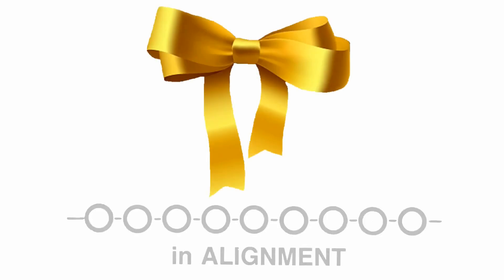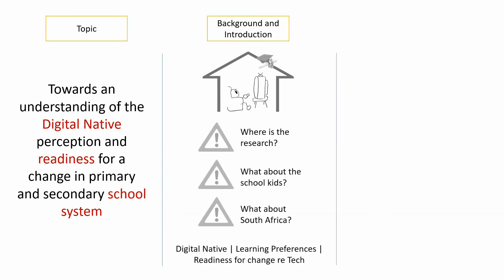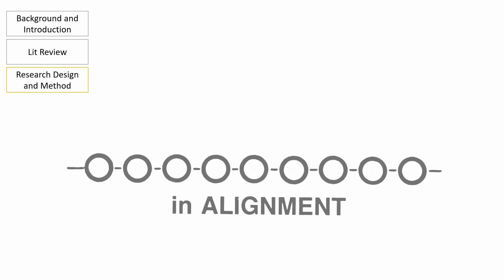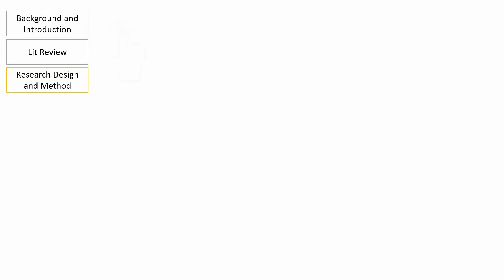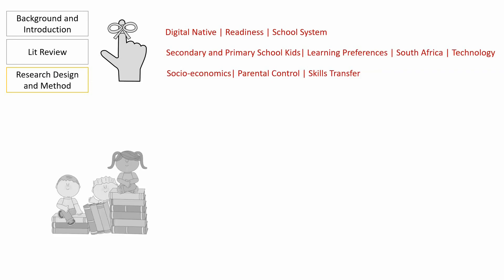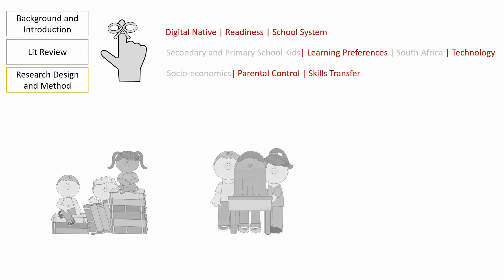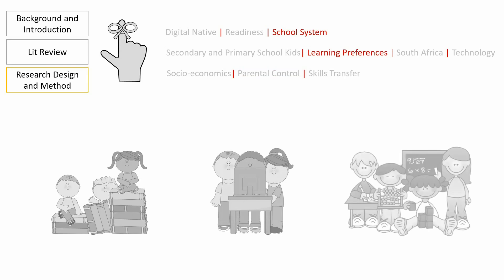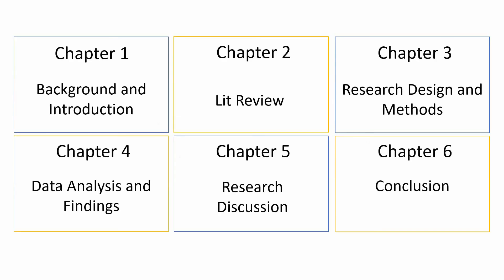Golden Thread | Part 3 - How to Develop a Research Design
The importance of alignment between your research problem and the research design cannot be overemphasised. For this reason I've created this tutorial to share a simple technique you can use to ensure this alignment and to contribute to the Golden Thread!